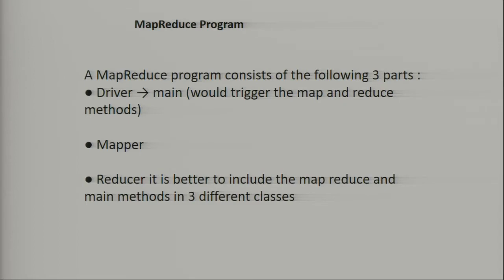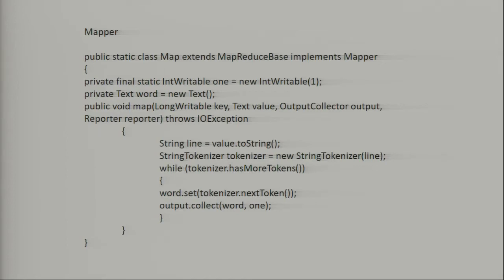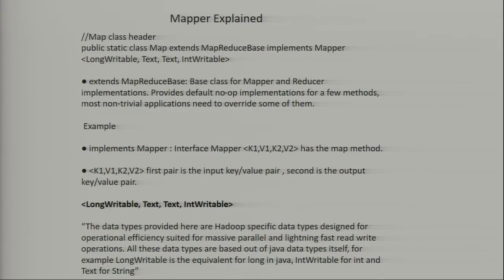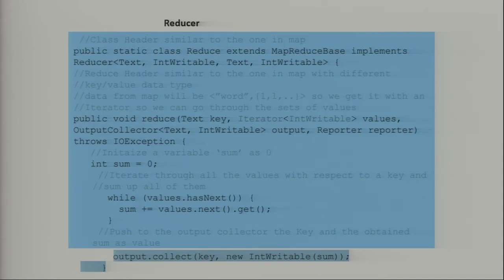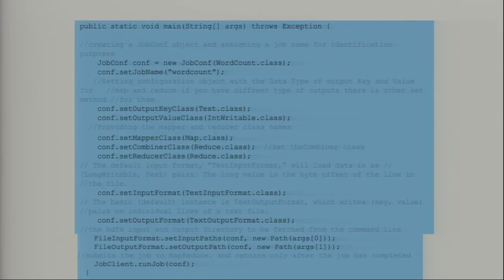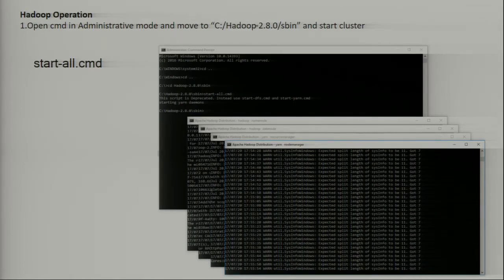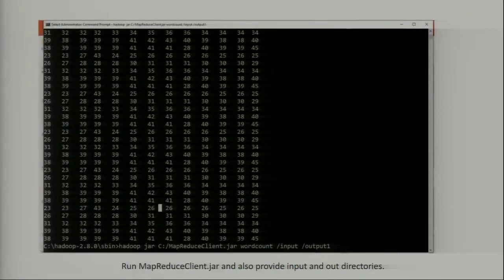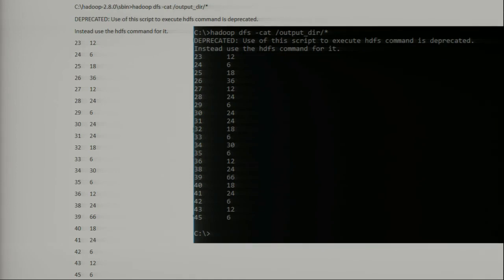Lab termwork 3 Word Count_ANNazare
Execution of lab term work
Program and execution steps in Hadoop